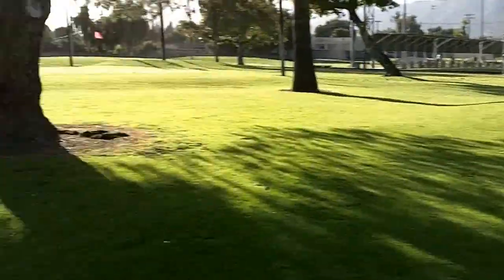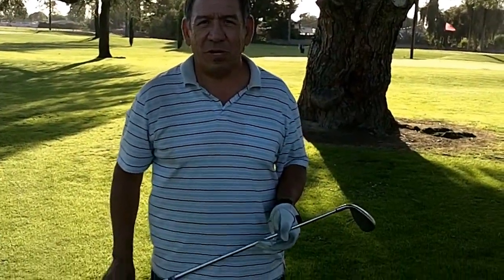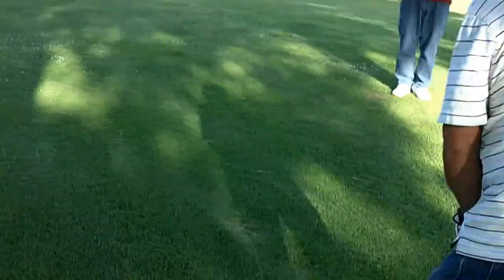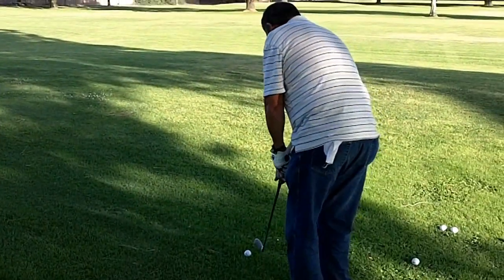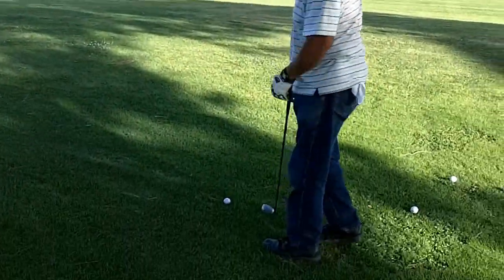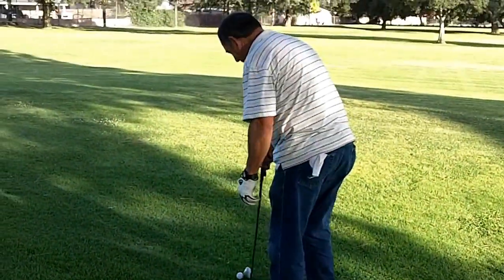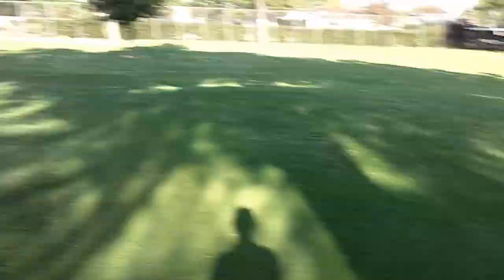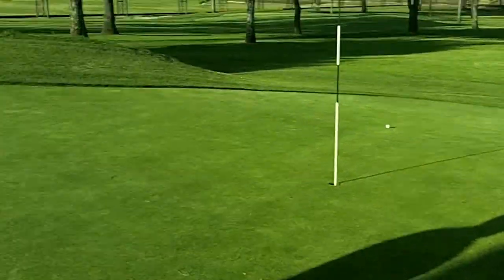Golf tips: How to run it through a bunker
Channeling philosohpy to help with golf.